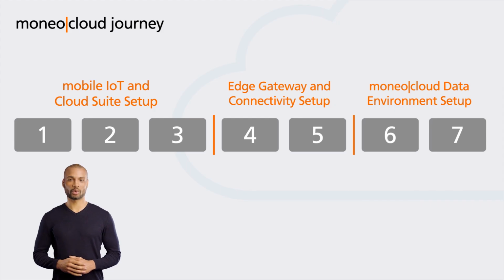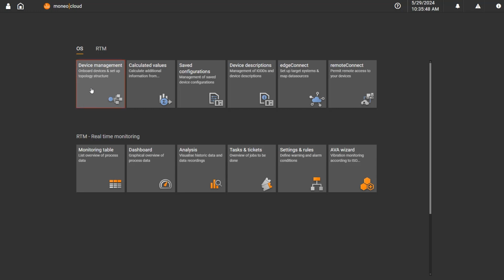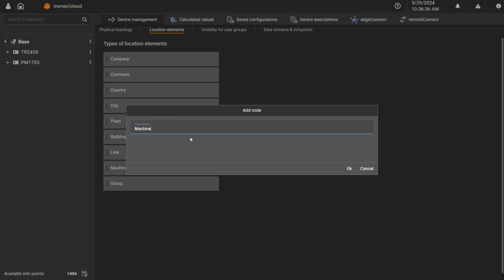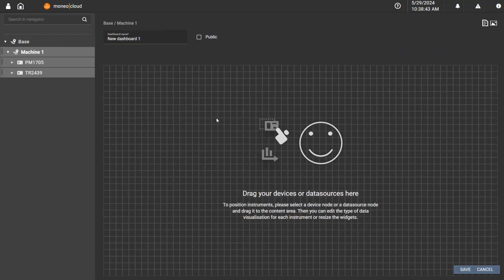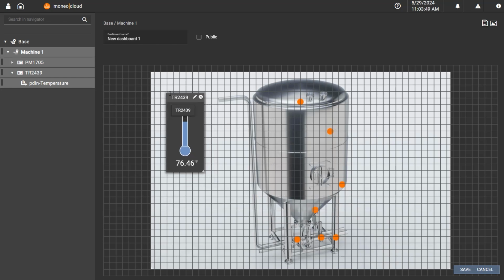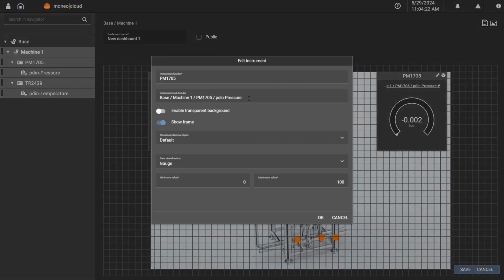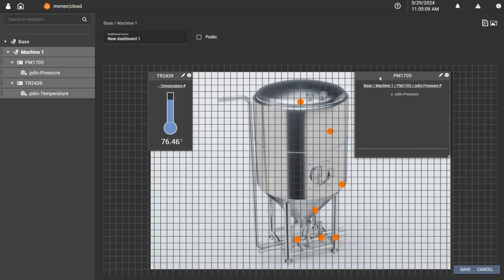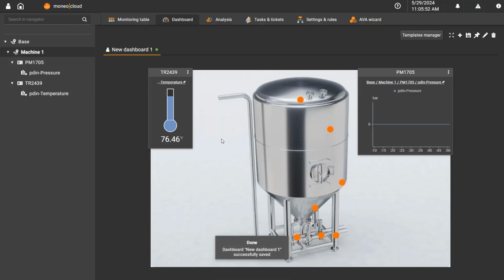Step 7 - moneo|cloud journey: How to develop your topology and create dashboards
In the 7th step of your moneo|cloud journey, you will learn how to develop your topology and create dashboards inside of the moneo IIoT cloud platform. There are two versions of moneo, and these step-by-step instructions walk through the setup process of the cloud version.

It is important to note in this step:
•Make sure your IO-Link master’s IP address Ethernet port 1 is set within the range of your sensor network

The ifm moneo IIoT platform is designed to integrate seamlessly into your existing manufacturing infrastructure, and help you immediately access your machine health data to make more informed decisions. Harness more of your process data to gain insight that improves machine availability, helps maintain process quality, and optimizes energy consumption.

⌚ Timestamps: chapters
Intro : 0:06
Organize navigation chart: 0:19
Add a location element: 0:40
Add sensors to machine: 0:49
Add a dashboard for your machine: 0:58
Edit process data visualizations:1:28
View saved dashboard: 2:34
Additional Information: 2:40